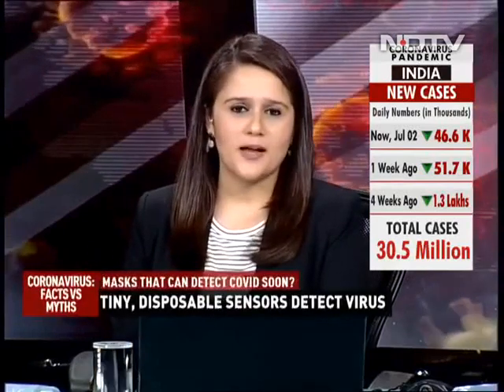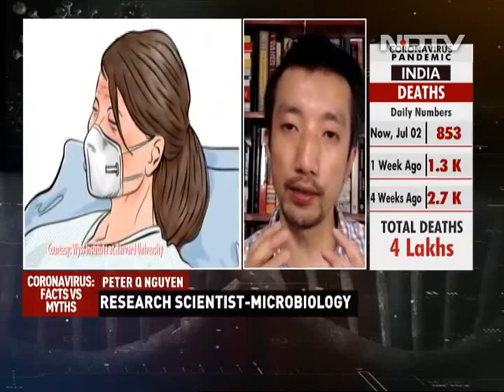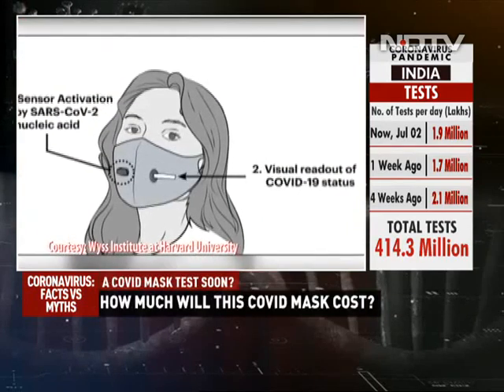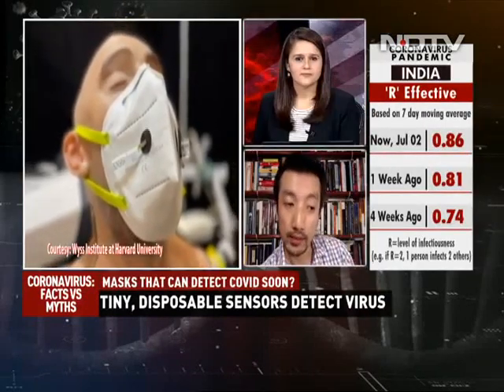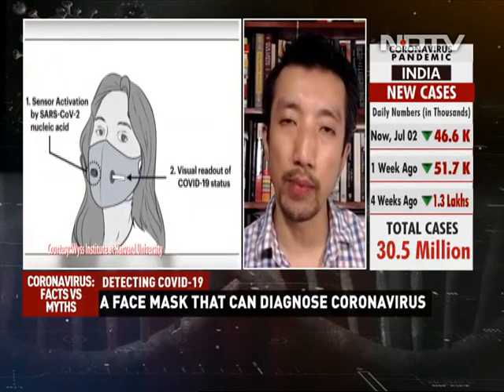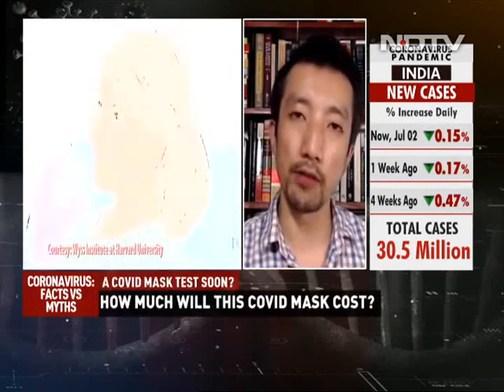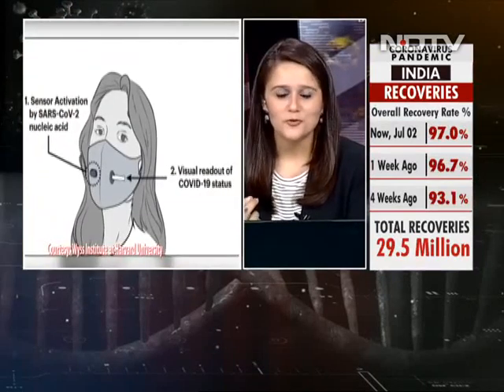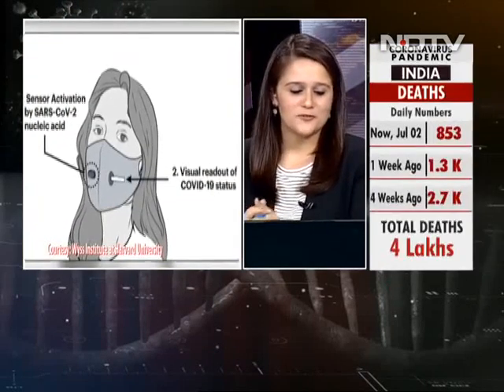Covid-19 News | Face Mask That Detects COVID-19?: Meet The Makers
Covid019 News: Researchers at Harvard and MIT have designed a new face mask that can diagnose COVID-19, that too within 90 minutes. Peter Nguyen, one of the research scientists at Harvard University, working on this project speaks to NDTV.